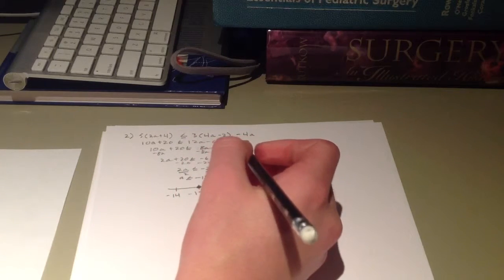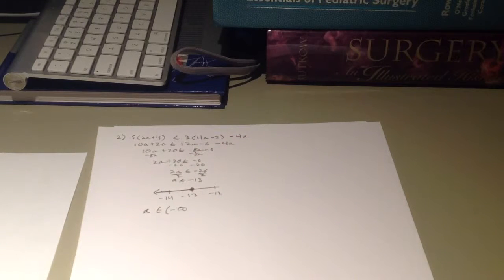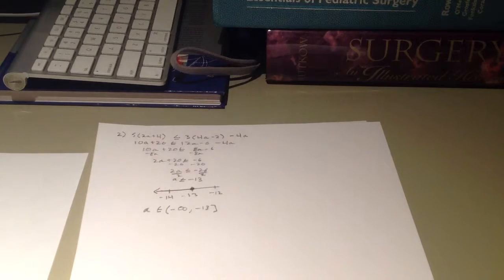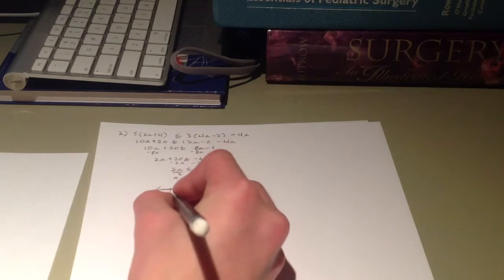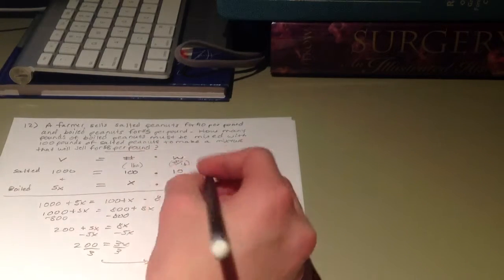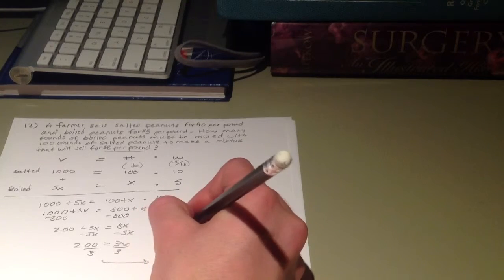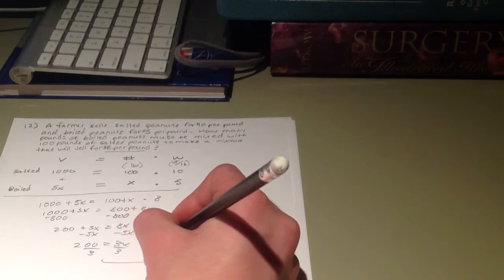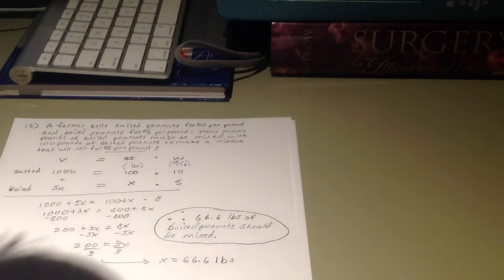Math Exam Video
On problem 19 I should have said dividing polynomials instead of trionomials!